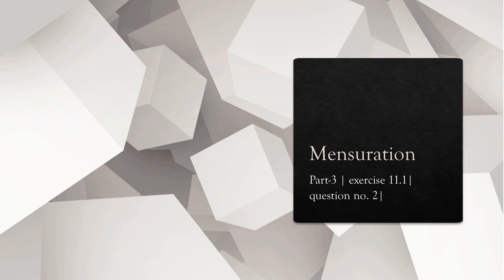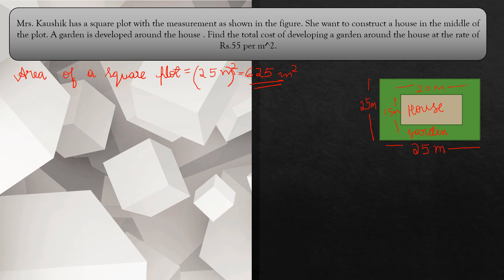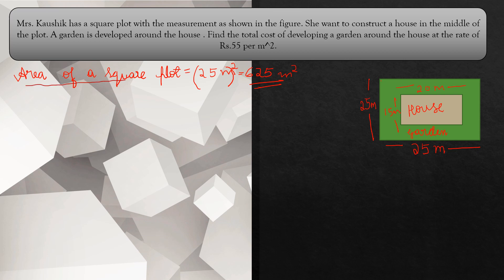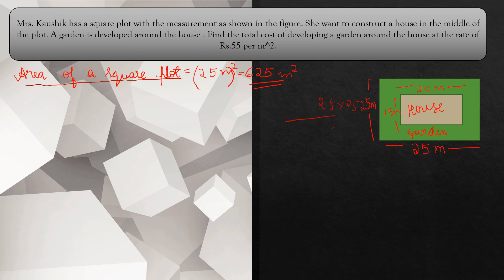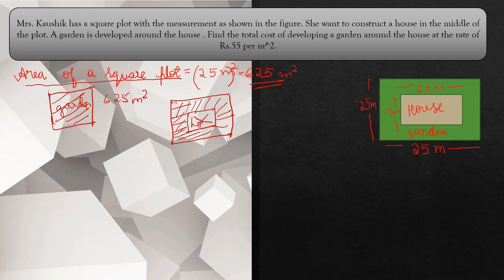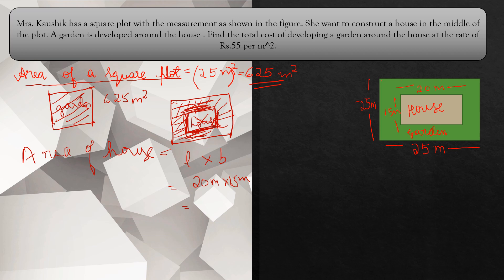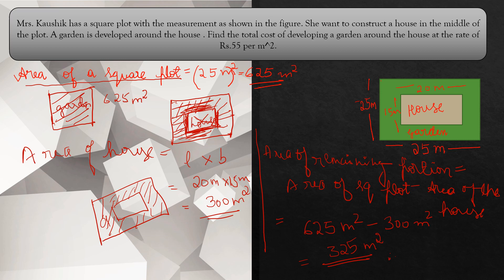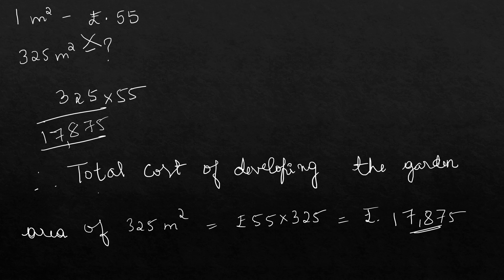Mensuration |Part - 3| 8th std| exercise 11.1.1| question number 2.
I have explained the second question of mensuration chapter 11 ,exercise 11.1, standard 8th ncert text book.